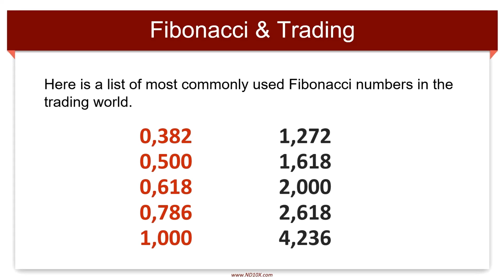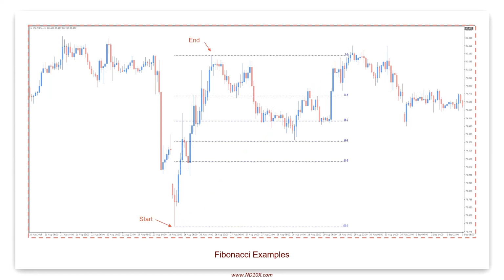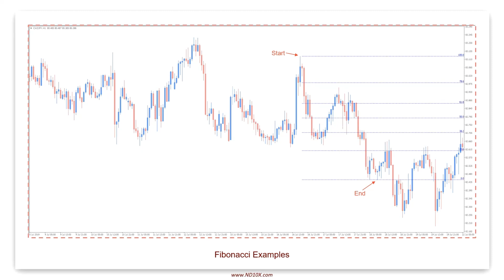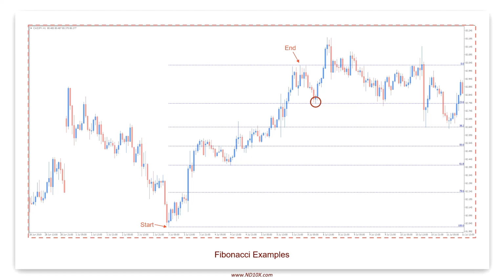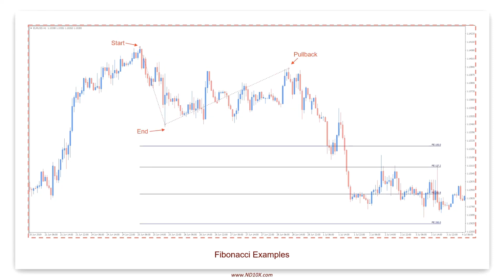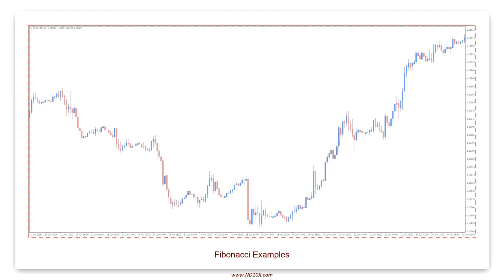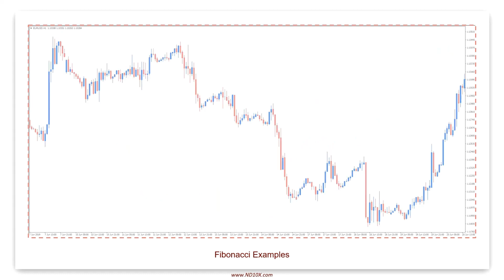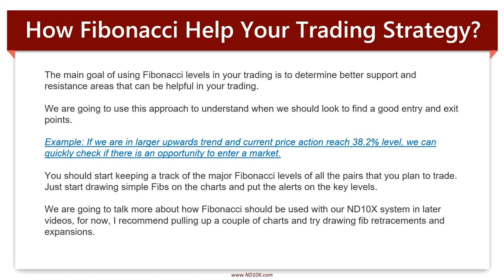Masterclass 2 Vid 5 Fibonacci & Trading